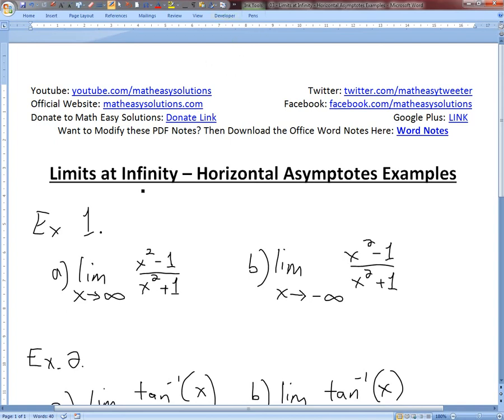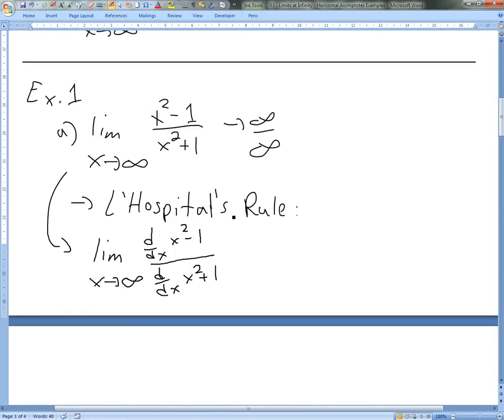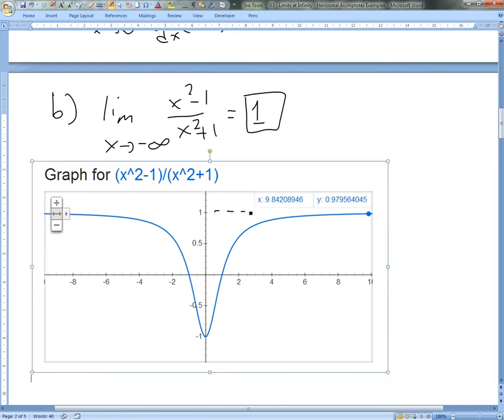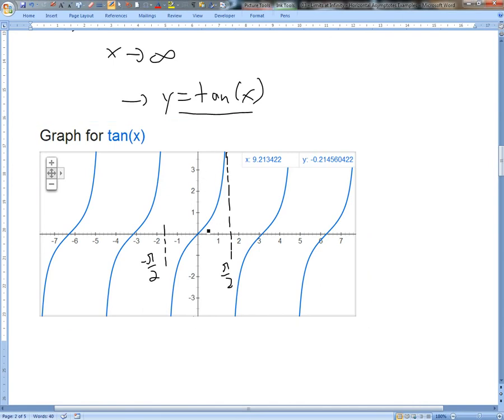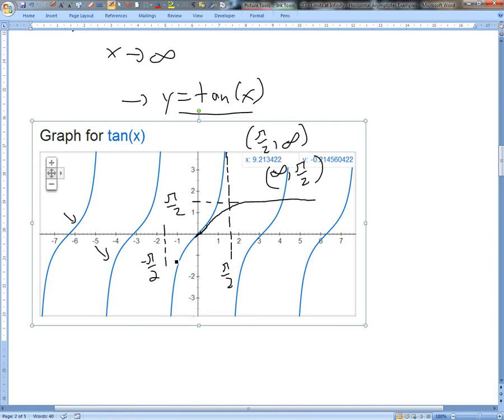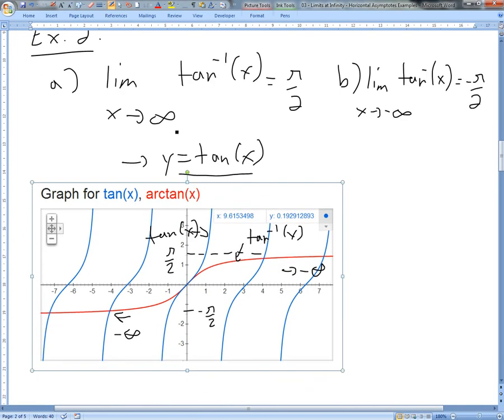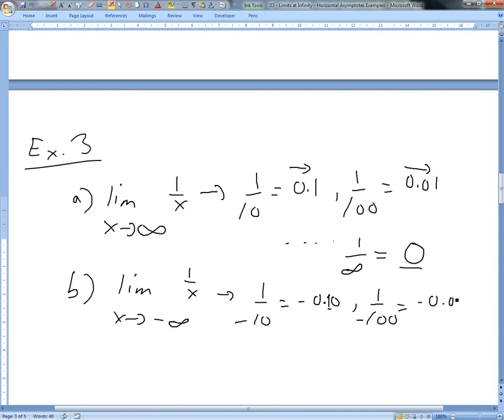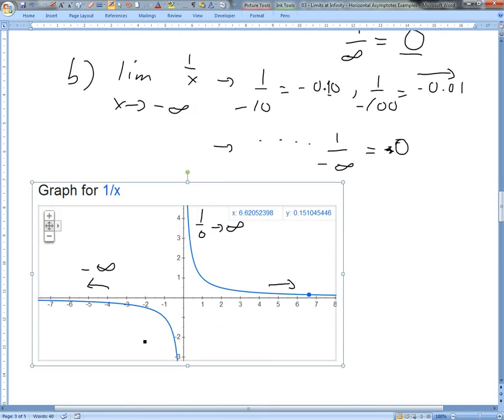Limits at Infinity: Horizontal Asymptotes Examples Part 1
Last video I went over limits at infinity and horizontal asymptotes and in this video I illustrate those concepts further by going over some useful examples.